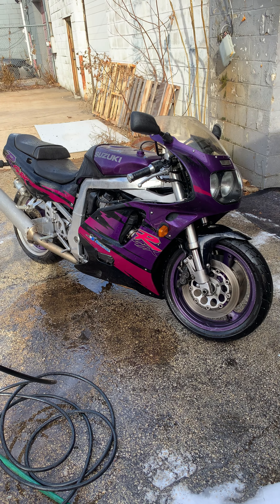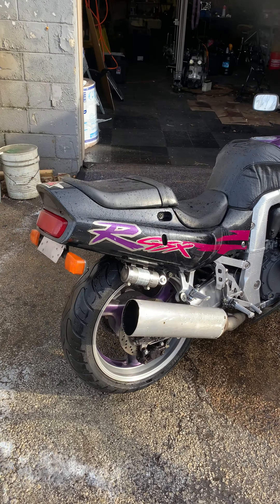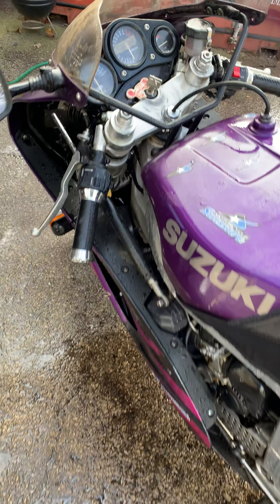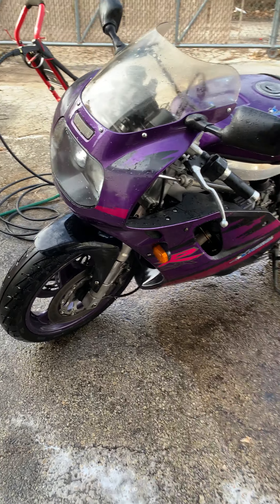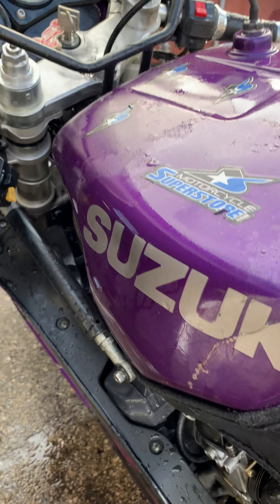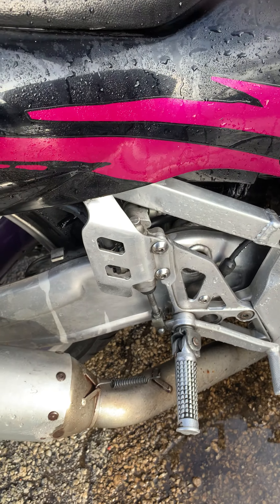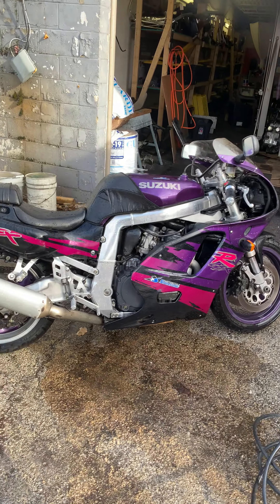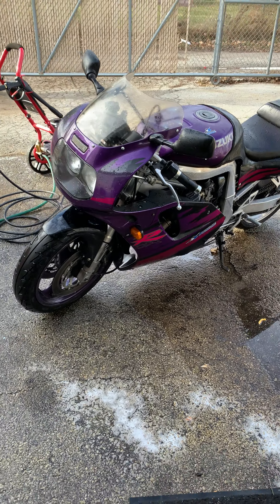1993 Suzuki GSX-R 750 Part Out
This is a running bike that we will be parting out. Let us know your needs and we will ship to your door.